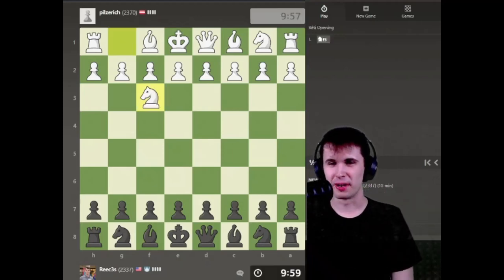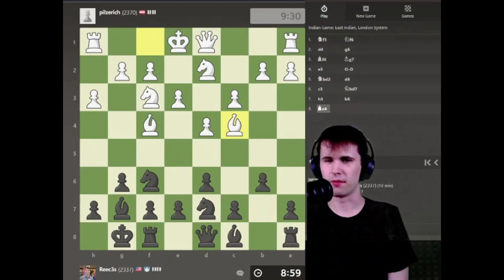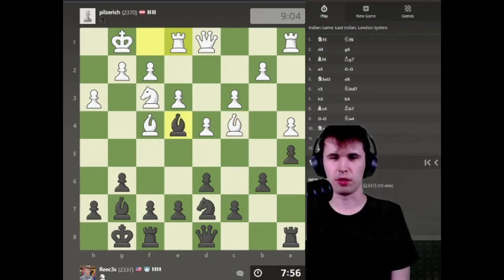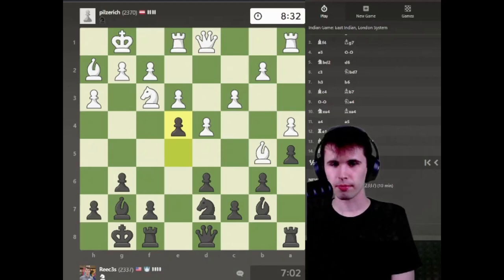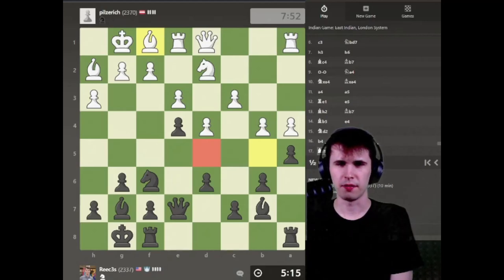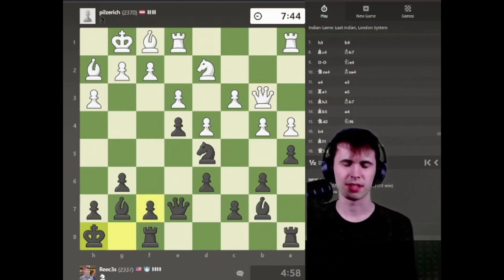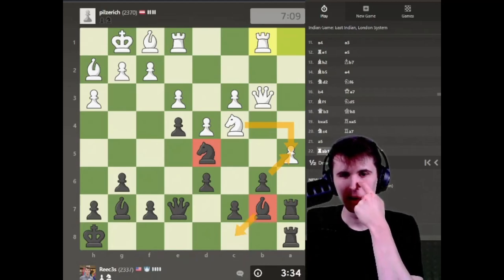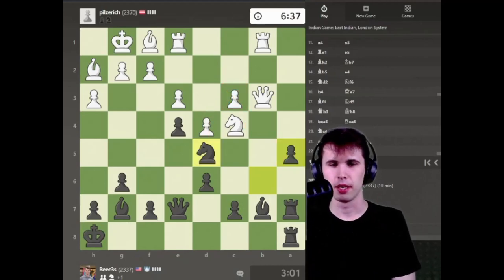Kings Indian is the Best Chess Opening